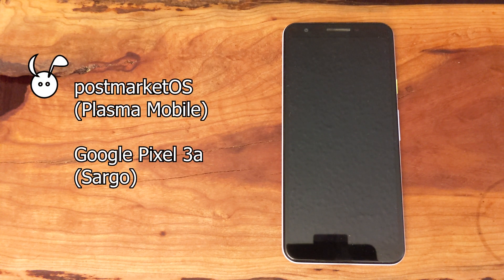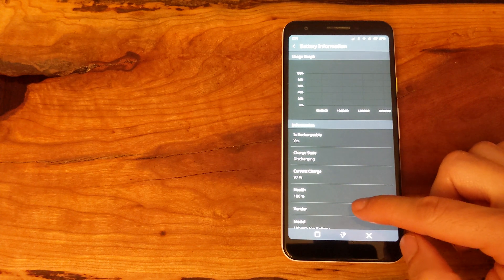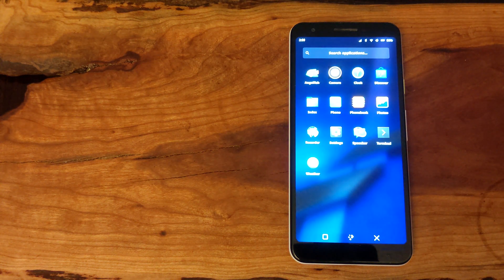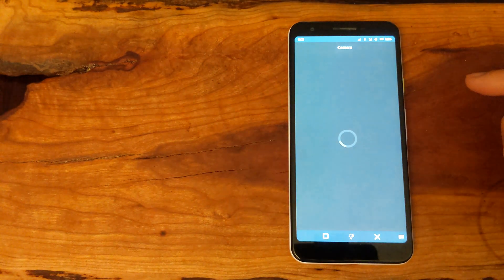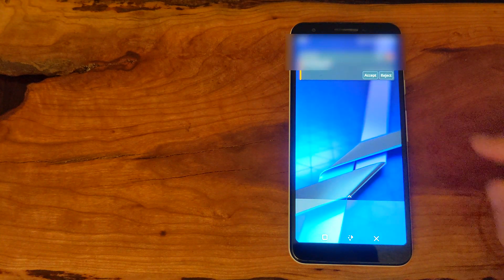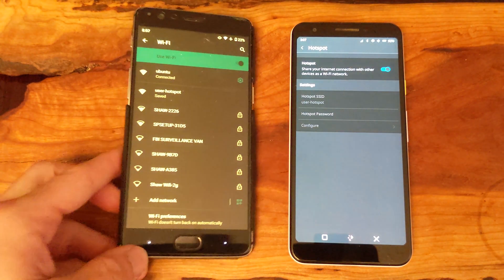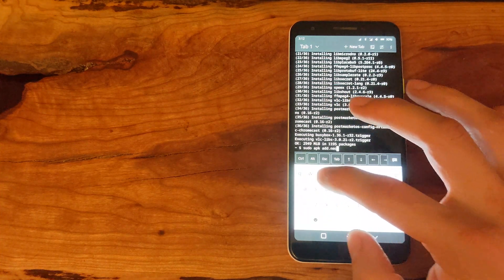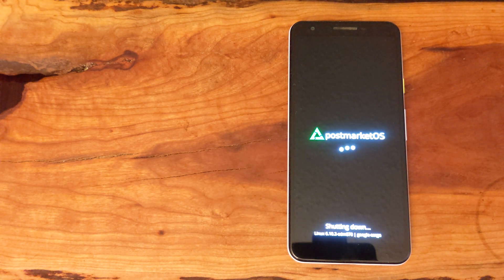Plasma Mobile - postmarketOS - Google Pixel 3a Sargo (edge 2024-10-16)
postmarketOS edge version on a Google Pixel 3a (Sargo)

0:00 Introduction
0:30 Booting
0:49 Lock Screen
0:55 Battery Starting Notes
1:14 Login
1:20 Welcome to postmarketOS - wi-fi and data setup
2:10 Battery Stats
2:39 Home Screen - App Drawer
2:58 Search Functions
3:15 Quick Settings
3:30 Flashlight (working)
3:50 Screen Recorder (Playback not working)
4:18 Night Color (Night mode working)
4:27 Screenshot (working)
4:55 Default Apps
5:00 Browser (Wifi and Data working)
5:14 Audio working
7:00 Camera (not working - EDIT in recent updates partially working)
7:35 Clock App
7:50 Discover (Software installer)
8:20 Index (File Explorer)
8:35 Phone (Partially working - No mic)
9:50 Receiving Call (Partially working)
10:19 Spacebar (SMS - working)
11:10 Recorder (No mic)
11:52 Hotspot (working)
12:40 Bluetooth (working - earbuds - no mic)
13:54 Terminal
16:00 Battery Check
16:20 Weather App